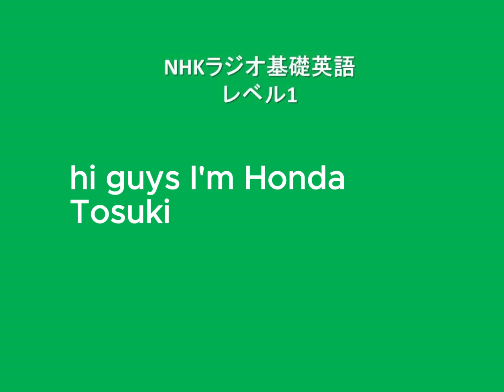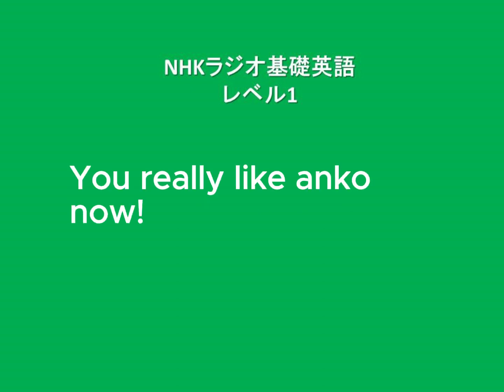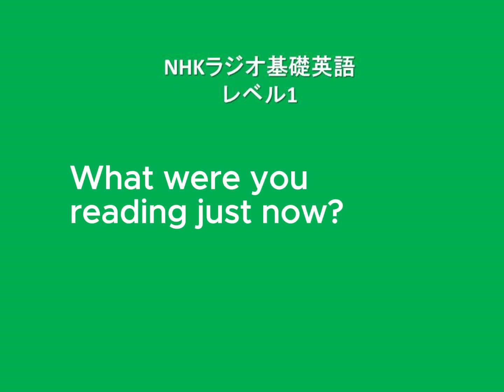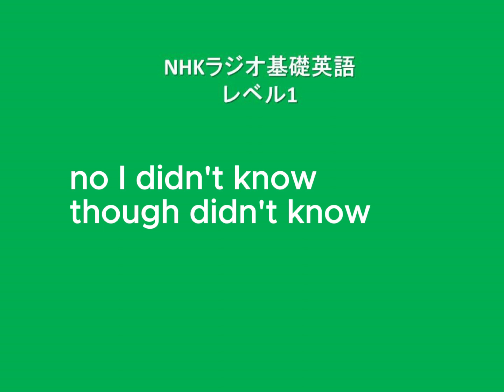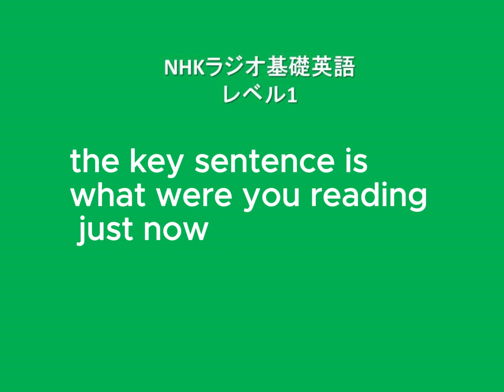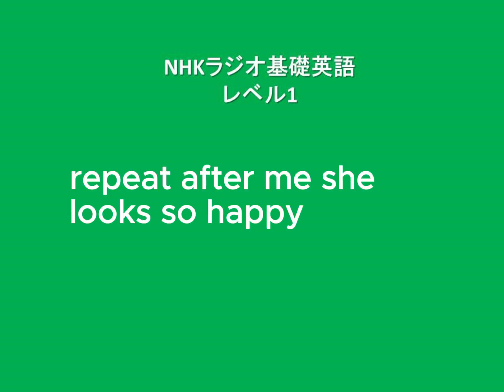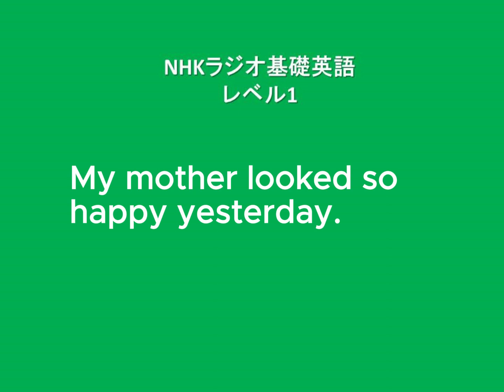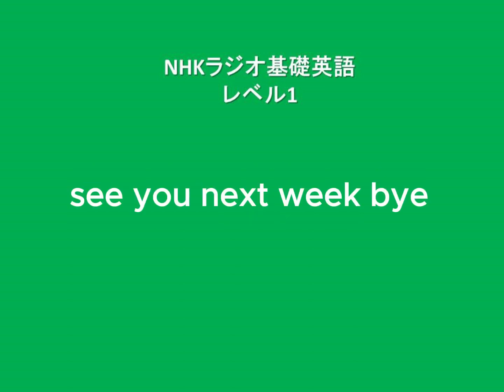NHKラジオ中学生の基礎英語レベル1, 2023年12月15日放送分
2023年12月15日(金)放送
Lesson 150
Lesson 146からLesson 149の復習